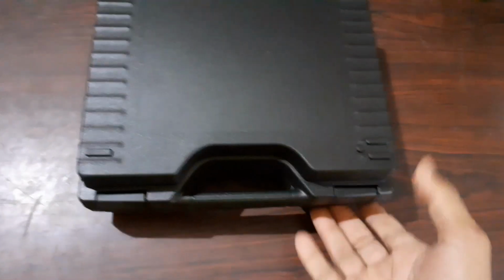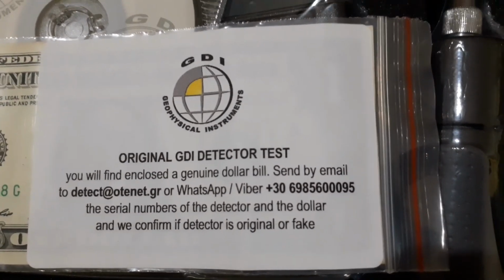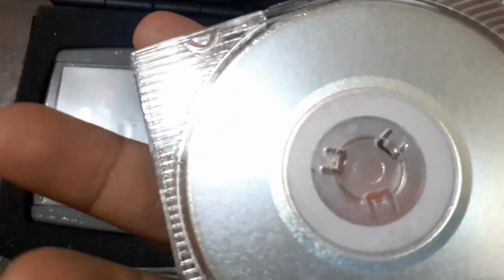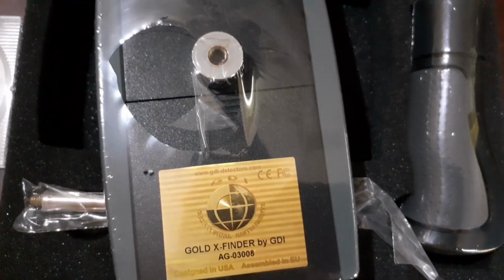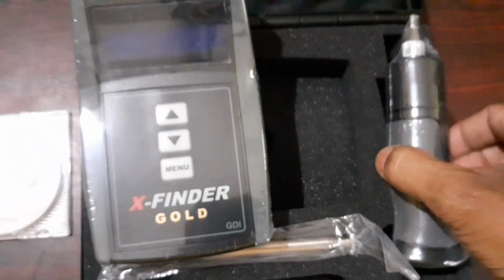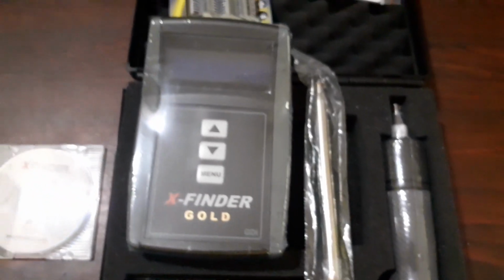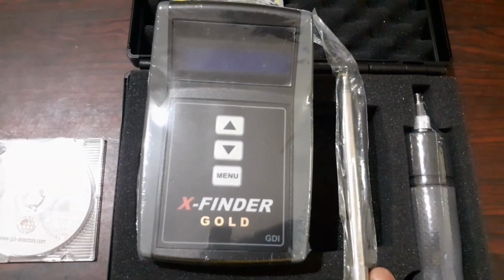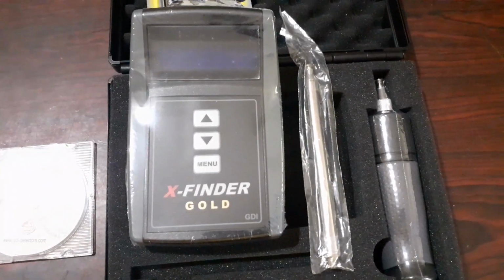Gold X Finder Long Range Locator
Catches For Gold,Silver,And All Metals Before Dig Only We Will know Which Metal It Is And depth Also.

Gold detector in India, Gold metal detector in India, gold detector  ? Gold detectors  ? Metal detectors  ? Long range gold detector  ? Treasure detectors  ? Gold nuggets detectors  ? Imaging system  ? Long range locator  ? Gold detectors underground  ? Gold detectors in Africa  ? Minelab  ? gpx gold detector  ? Water detectors  ? Caves detectors  ? Metal detectors underground  ? Gold Exploration  ? Discovery of gold  ? Discovery of gold nuggets  ? detector gold  ? gpx 4500 gold detector  ? ground penetrating radar system  ? JeoSonar  ? Goldenking  ? Goldendetector  ? Exp5000  ?
Détecteur de métal
Détecteur d'or
Les détecteurs d'or
Les détecteurs de métaux
Maharashtra
Mumbai
Gujarat
Delhi
Bangalore
Tamil Nadu
Kerala
Telangana
Andhra pradesh